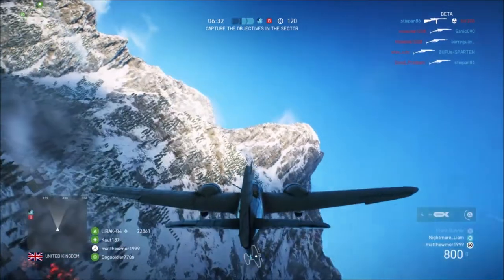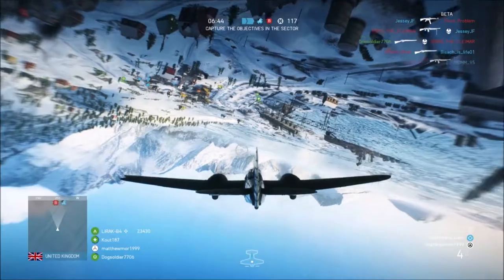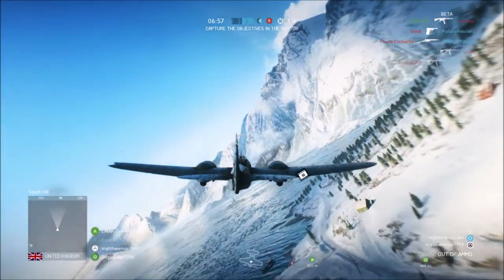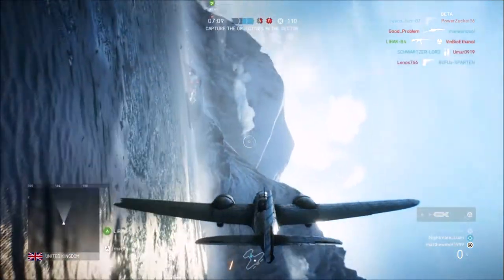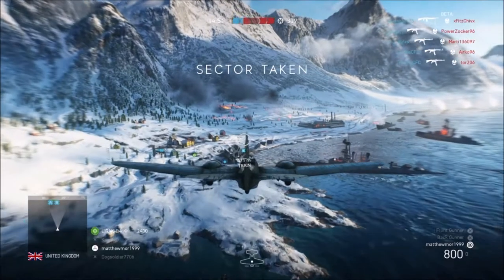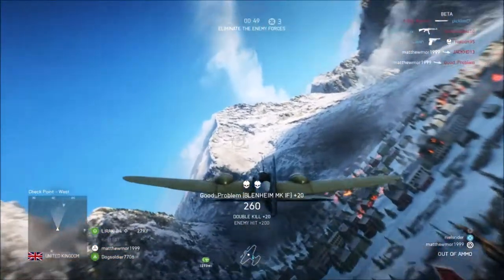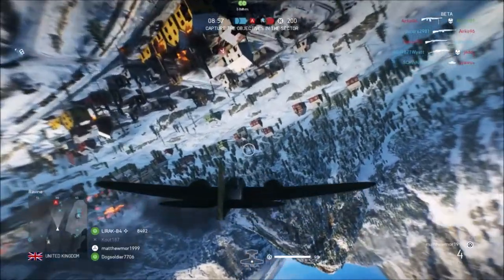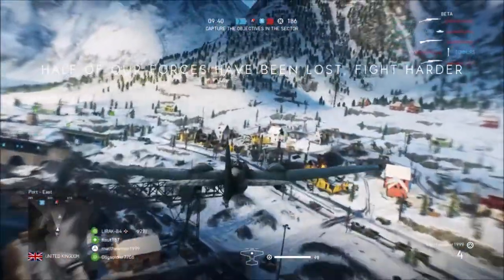Battlefield V - Blenhiem MK IF Gameplay - Upside Down Bombing (BFV Blenhiem)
Yes this is Battlefield V and the law of physics doesnt exist, So i was flying around in the Blenhiem MK IF and discovered that you can bomb the enemy upside down, this is in the Battlefield V Open Beta

Battlefield V - Upside Down Bombing - Blenhiem MK IF